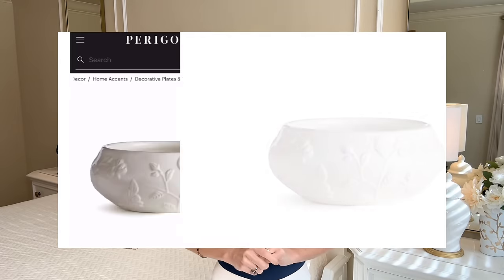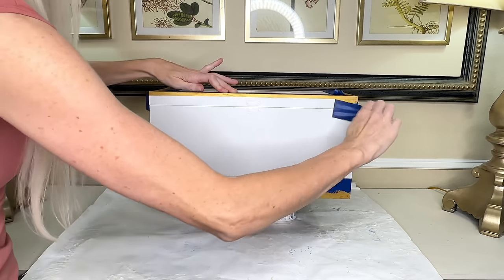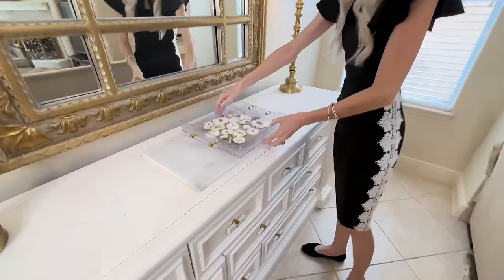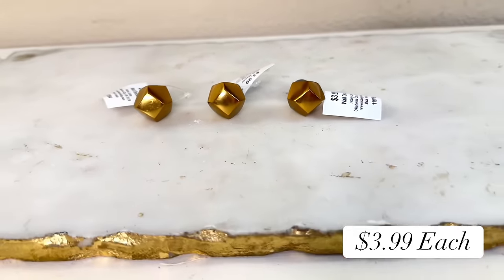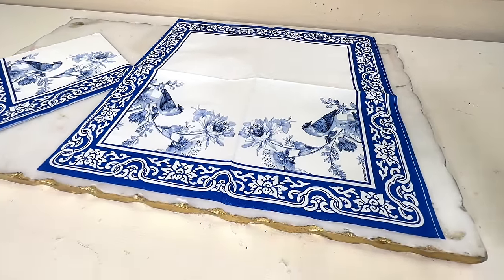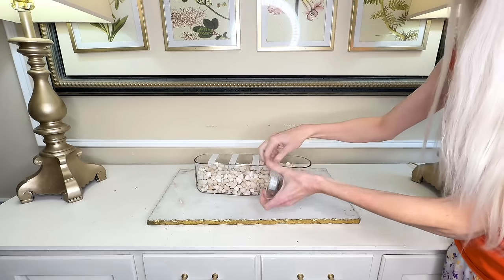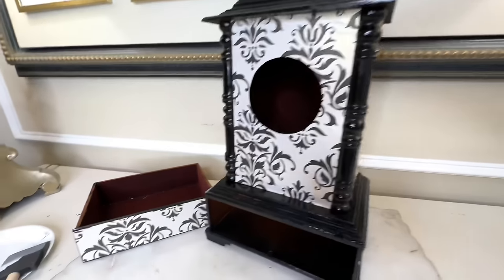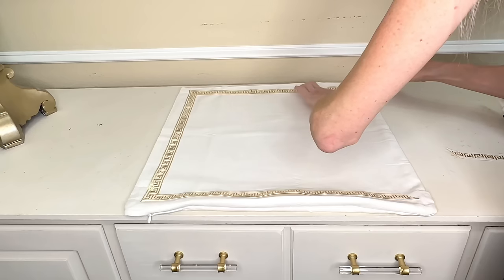TOP *26* BEST HOME DECOR DUPES! HIGH END LOOK FOR LESS!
There's nothing quite as satisfying as getting a designer look for THOUSANDS less! Let me show you how easy it is to recreate expensive home decor items affordably and still get a high end look. So get ready to enjoy the top 26 best home decor dupes! It's time to get the high end look for less!

Products I Used:
White Krylon Spray Paint
Gold Spray Paint
Similar Blue & White Napkins
Floral Foam
Floral Moss
Mod Podge
Metal Ribbon
12x12 Clear Tray
White Paper Flowers
Green Paper Leaves
Acrylic & Gold Pulls
Acrylic Sheet
Glass Oval Container: (only comes in a 12 pack online)
Looking Glass Spray Paint
Bag of White Quartz Rocks
Orchid Stem
White Pillow Cover
Greek Key Ribbon
Fabric Glue
Similar Black Damask Scrapbook Paper
White Rustoleum Spray Paint
Blue Painters Tape
Black Semi-Gloss Spray Paint
Floral Pins
Wood Doll Heads
Krylon Protective Coat
Breakfast Room Chandelier

My Dress